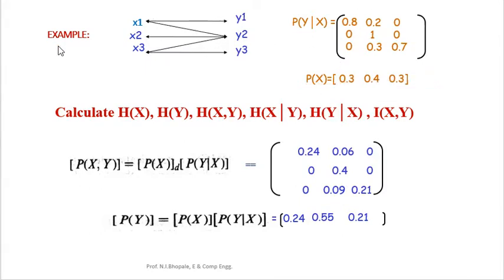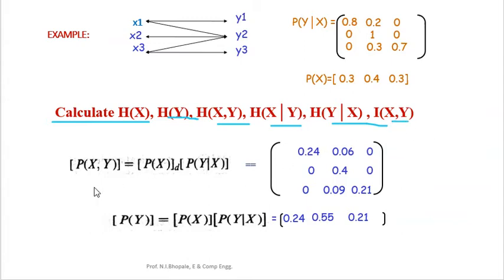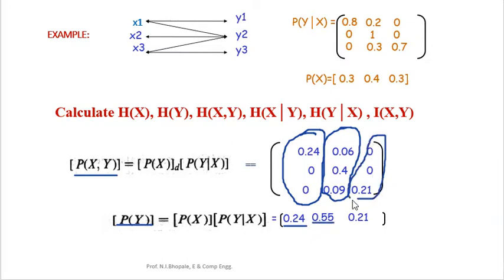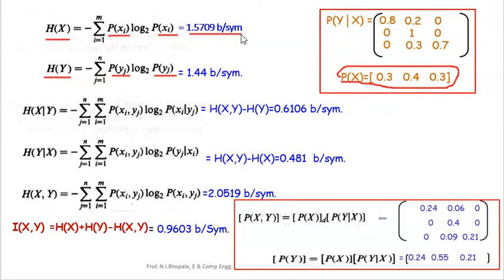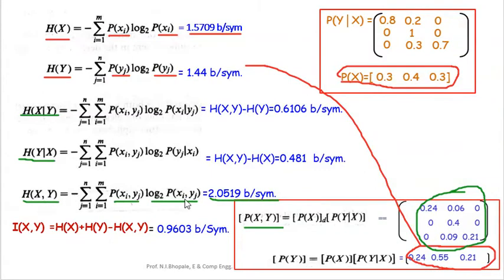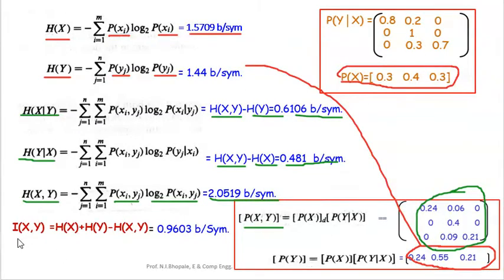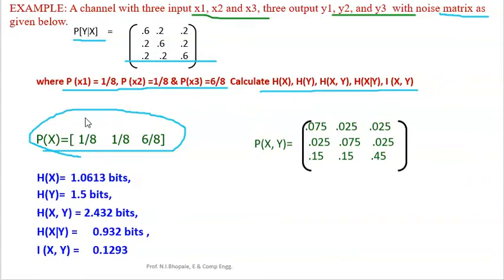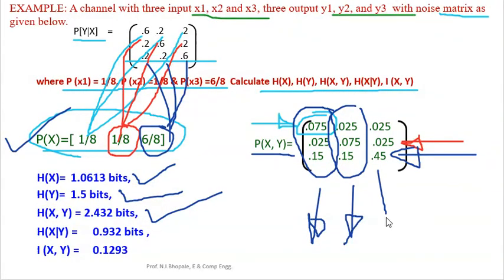How to calculate different entropies-part2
This video explains about the How to calculate different entropies, from the channel diagram or given data.